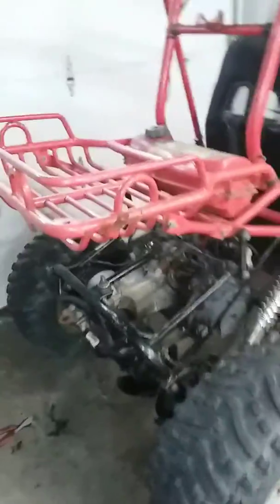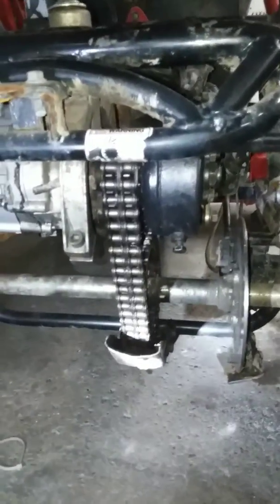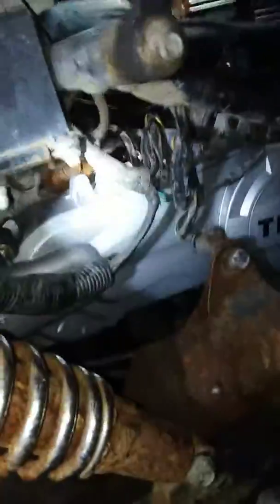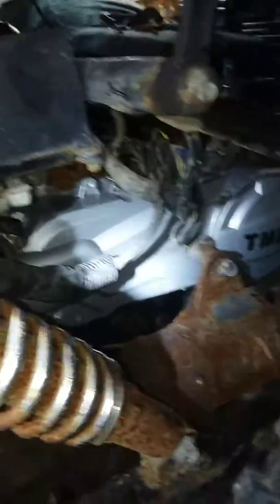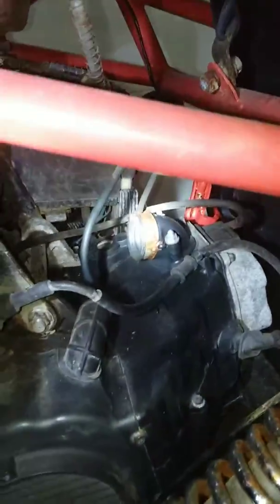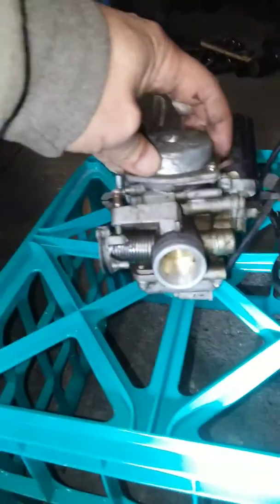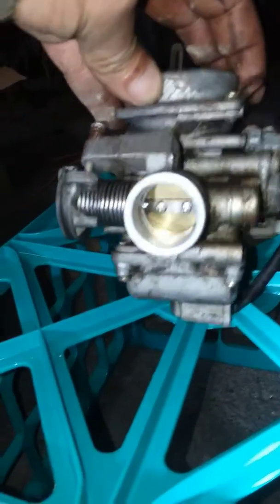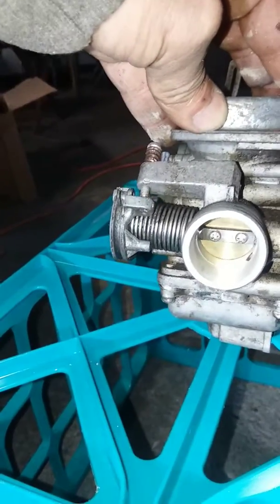Dunebuggy bearing and clutch replacement finished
Dunebuggy repair